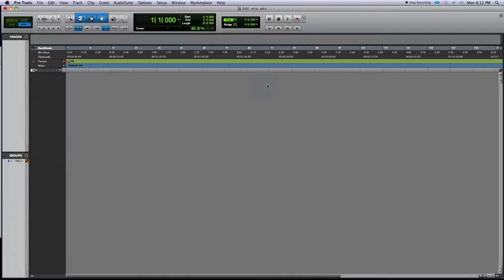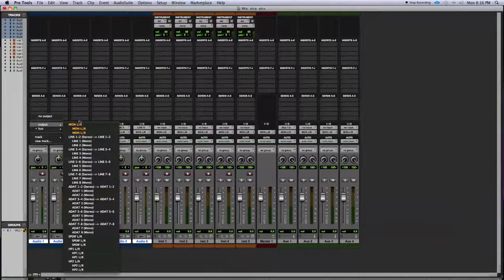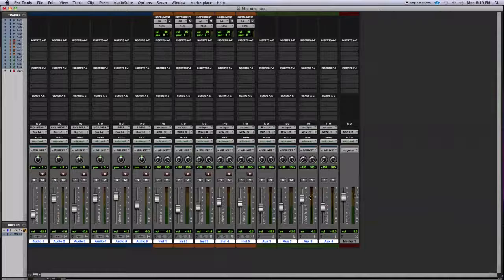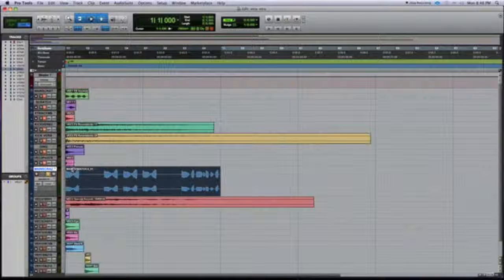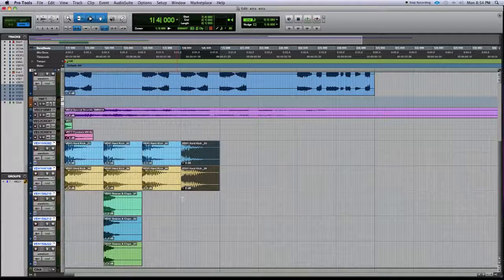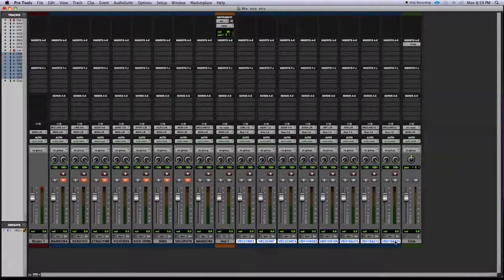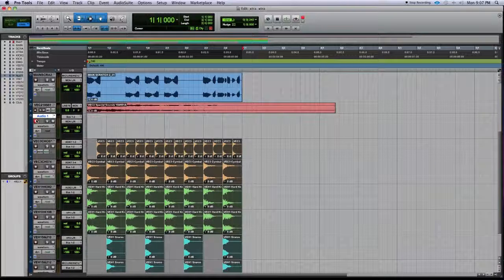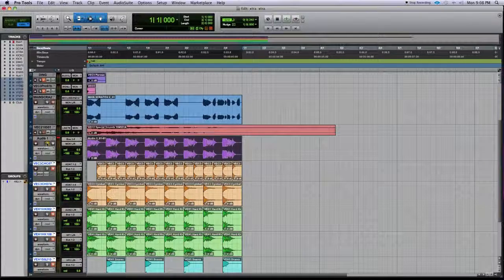Bryce Kariger-10 Pro Tools Workflow Tips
10 Pro Tools Workflow tips